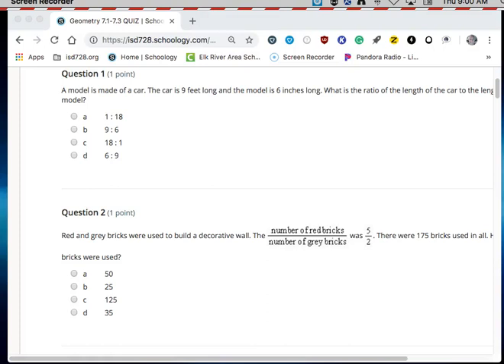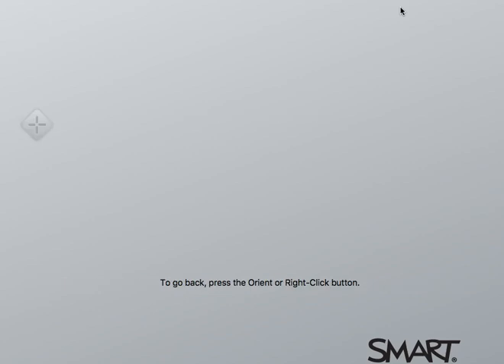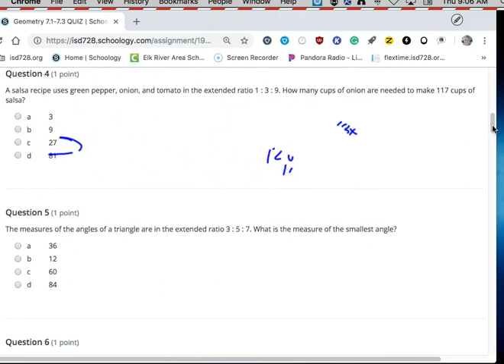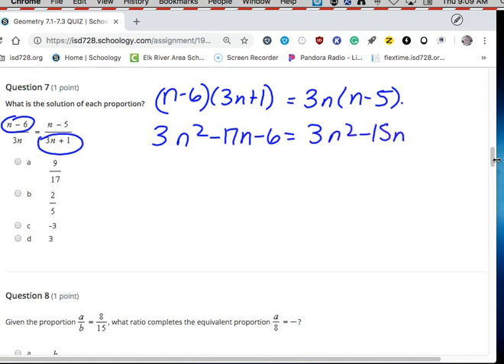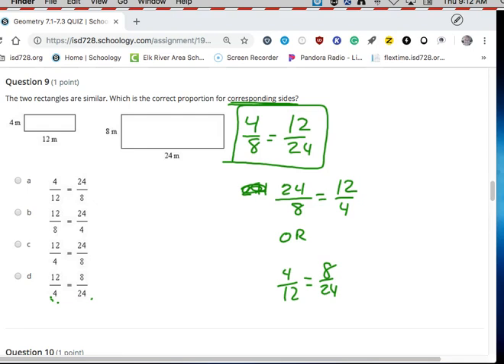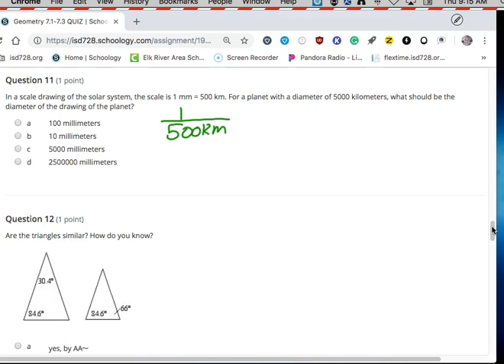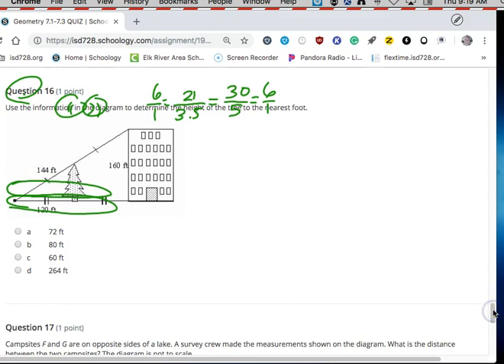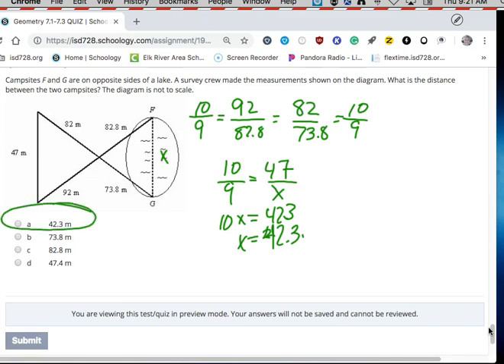Geometry 7.1-7.3 quiz Debrief